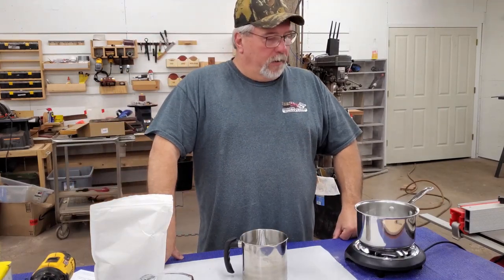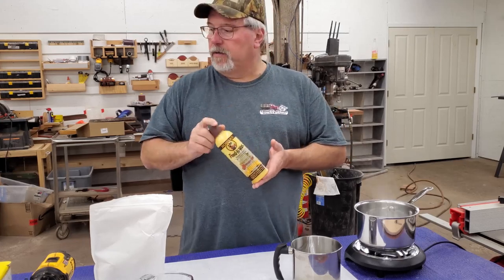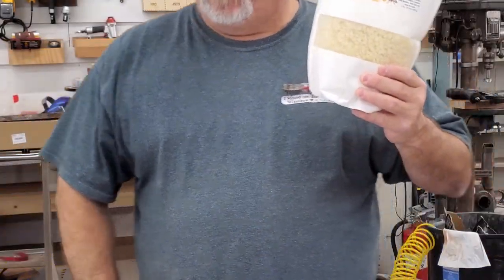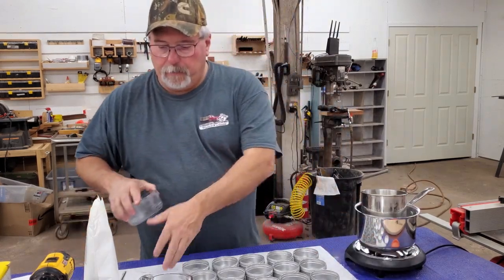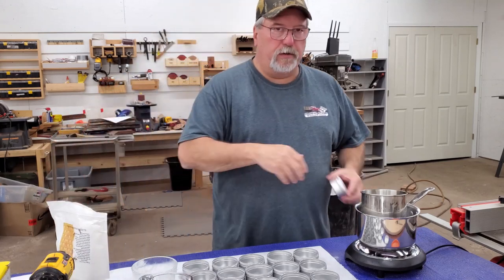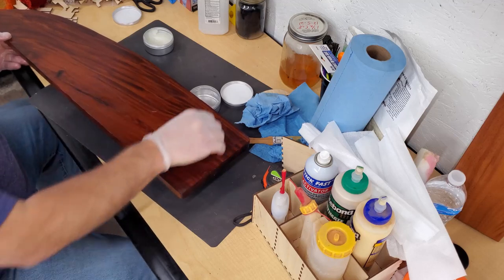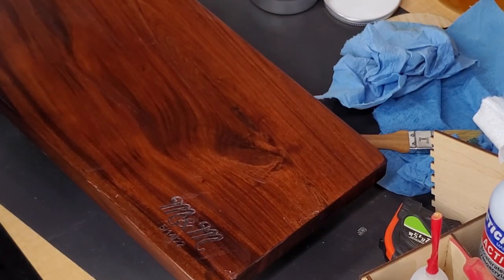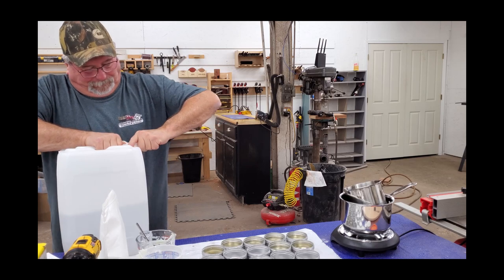Wood Finishing Products - Making Cutting Board Butter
There are a ton of ways to finish wood.  But on cutting boards we need a quality finish that is food safe.  Here are some links to the products used in this video.

White Mineral Oil

Double Boiler Pot
Tins with Lids
Tins Labels